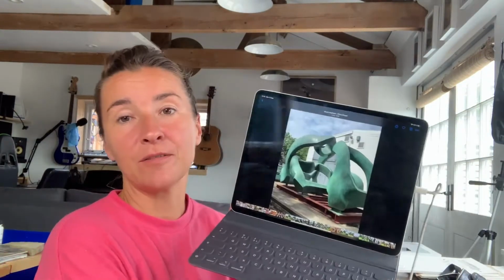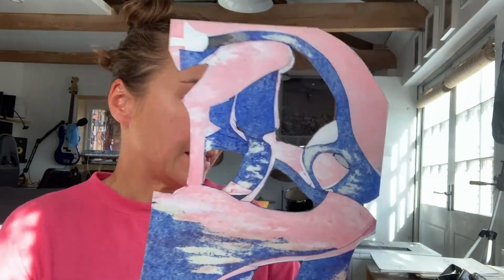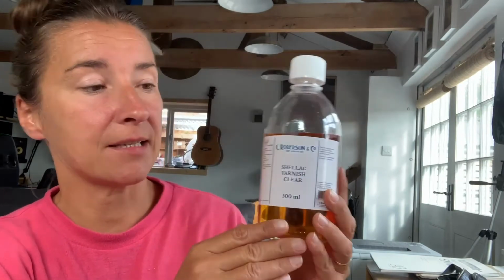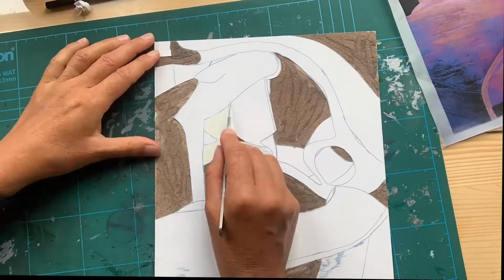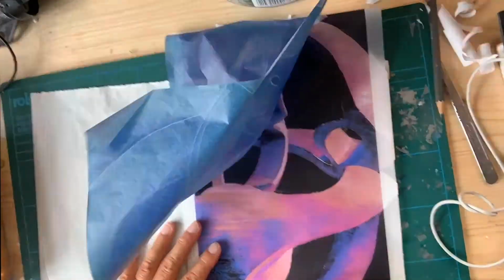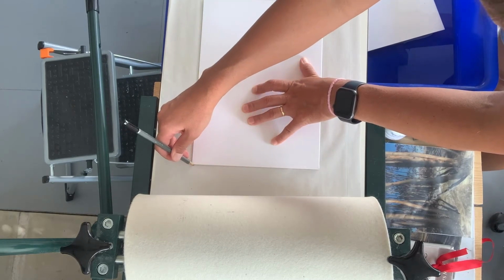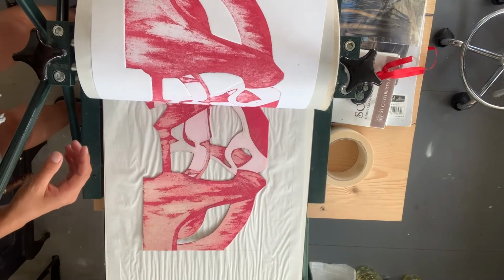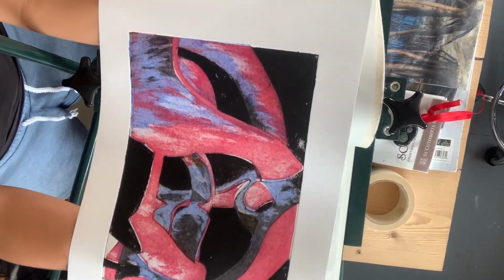Abstract Design Collagraph ... (Inspired by Henry Moore)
I built an app for artists who want real critique and advice - see it In this video I use 3 plates to create 1 print using intaglio collagraph. I will also show you the creative process behind my abstract design, where a trip to Henry Moore’s Studio inspired me. I love the abstract shapes that Henry Moore created in his sculptures and collagraphs are a great way to create these shapes.

(So sorry it's been a while...)

MATERIALS:

- Intaglio Printmaker Inks: Sepia, Ultramarine Blue + Zinc White + Extender, Madder Lake + Zinc White
- Paper: Snowden 300g
- Press: Polymetaal HS-35 Tabletop Etching Press
- Acrylic Matt Media
- Enviroboard x 3
- Shellac: Jackson's Art
- Wood Glue
- Magnesium Carbonate
- Carborundum

TIMESTAMPS:

0:00 Explaining The Process
5:30 Preparing Sepia Plate
6:34 Applying Carborandum
8:52 Preparing Pink Plate
10:08 Preparing Blue Plate
10:24 Inking Up Pink Plate
10:48 Inking Up Blue Plate
11:12 Inking Up Sepia Plate
11:46 Printing all three plates

Collagraphy is a really versatile printing process in which a textured plate is inked up and put through a press. Different textures hold varying amounts. of ink and print different tones. Anything with a low relief texture can be stuck down and used: wallpaper, leaves, fabrics, tapes and threads etc